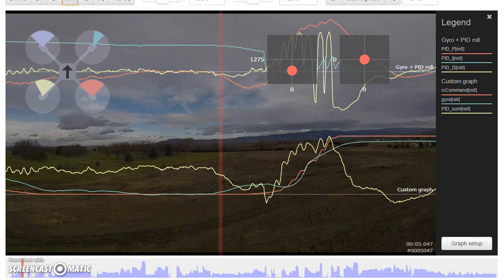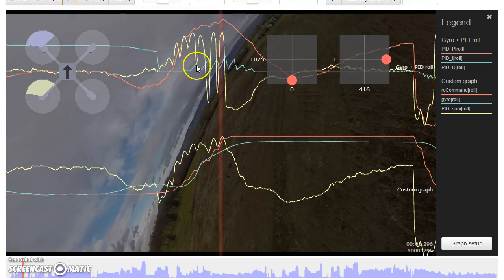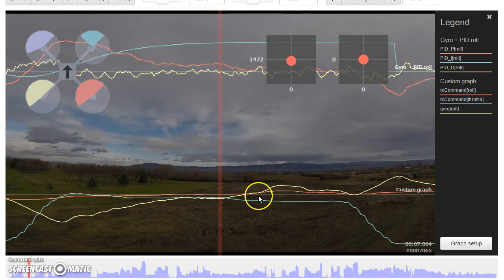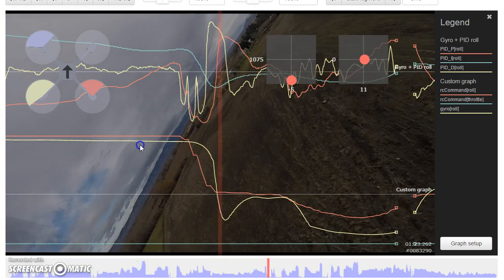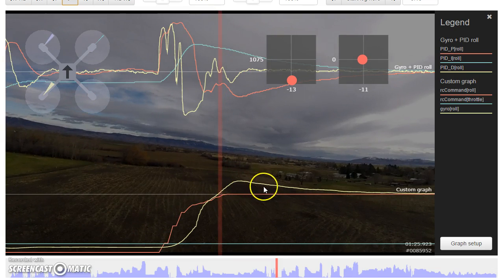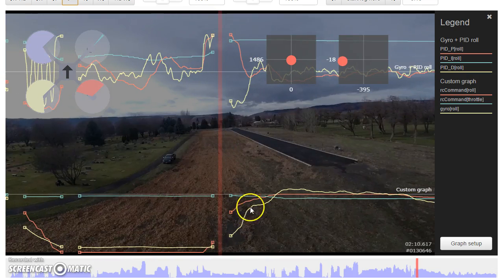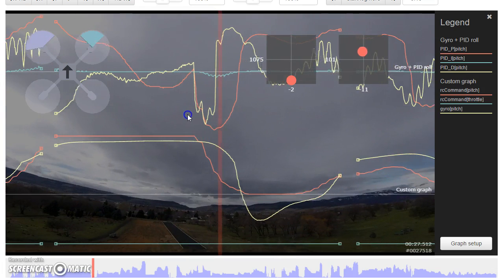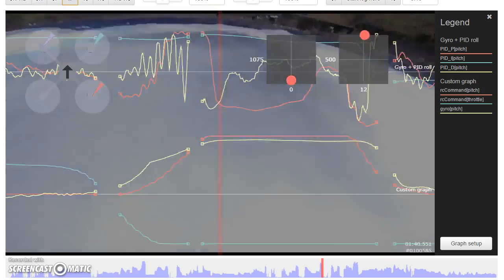Betaflight "Air Mode" Blackbox Analysis - Part 1